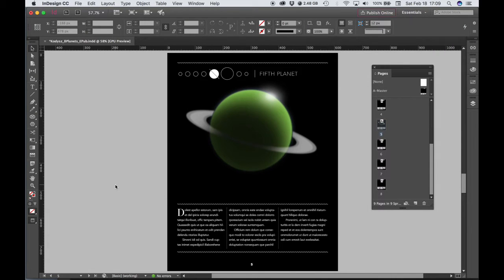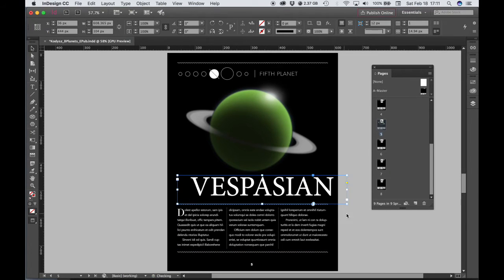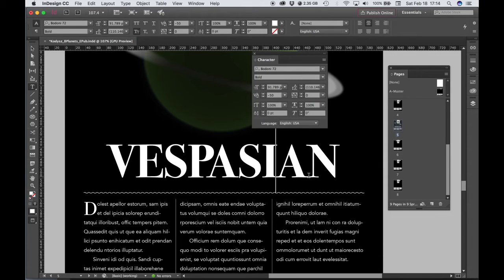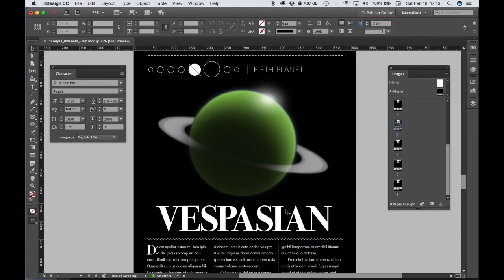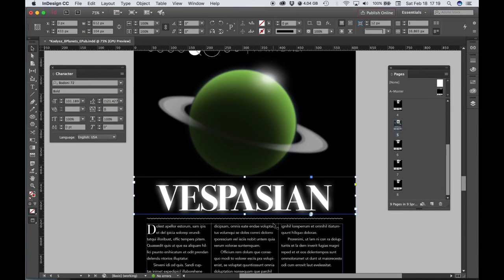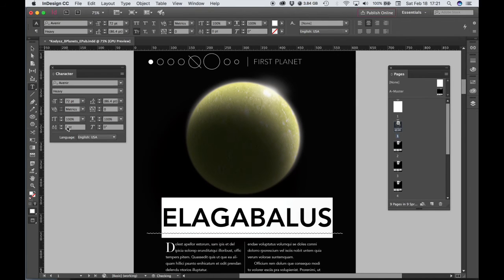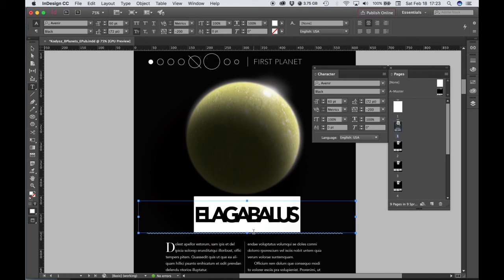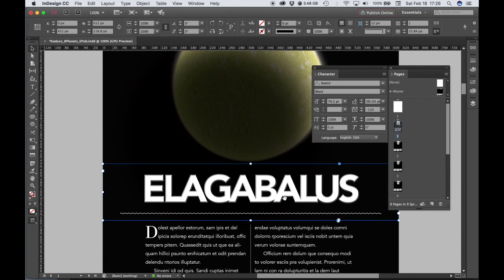8-Planets EPub using InDesign - Part 4: Custom Typography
How to make an informational electronic publication (e-pub) using Adobe InDesign. The source of inspiration for this assignment are a series of planet-themed posters designed by Ross Berens. Source